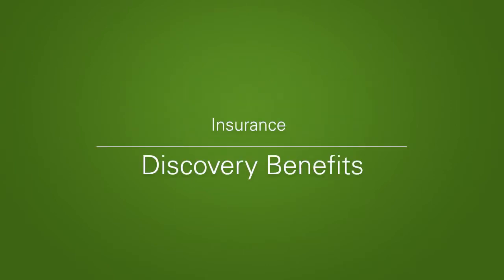Discovery Benefits Eliminates Paper, Reduces Costs with OnBase from Hyland Software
Discovery Benefits' Sandy Kjelvik, vice president of operations, explains how Hyland Software's OnBase enterprise content management (ECM) solution helped the insurance company eliminate its piles of paper, reduce costs, save more than $150,000 a year, increase employee morale and grow at a pace that fit the business.